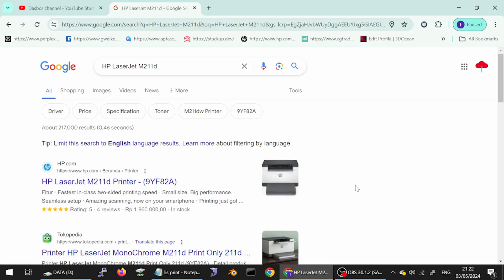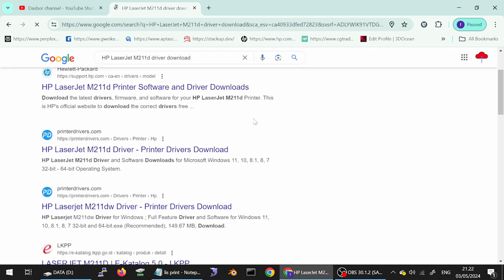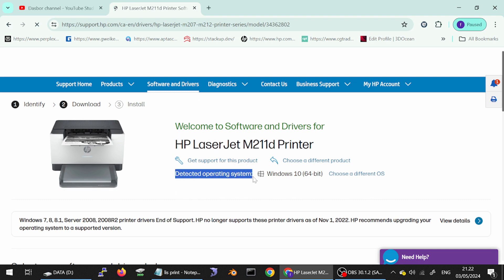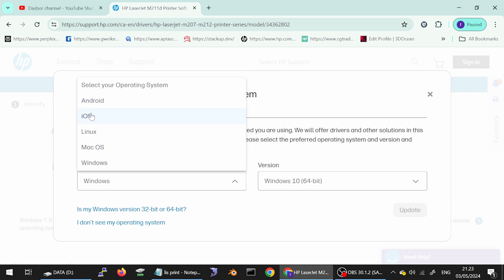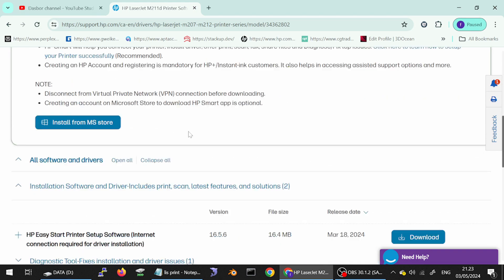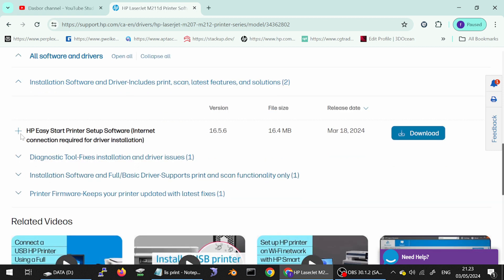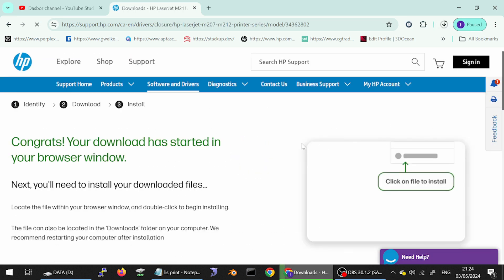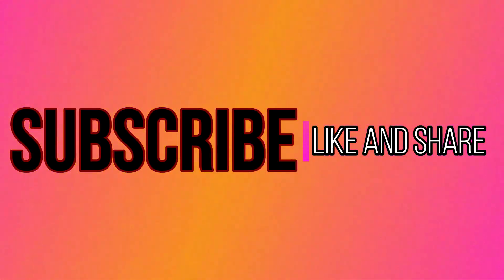HP LaserJet M211d Driver Download and Setup Windows 11 Windows 10, Mac 13, Mac 12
the here link download for HP LaserJet M211d